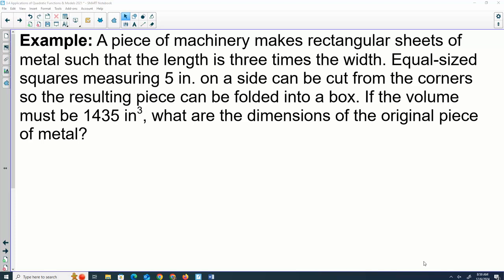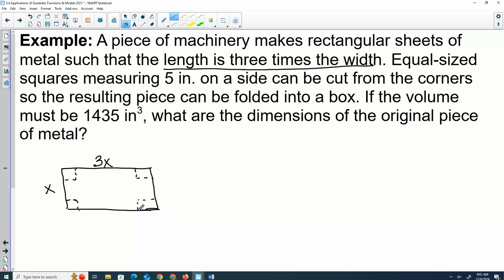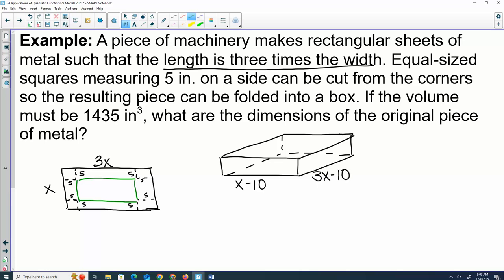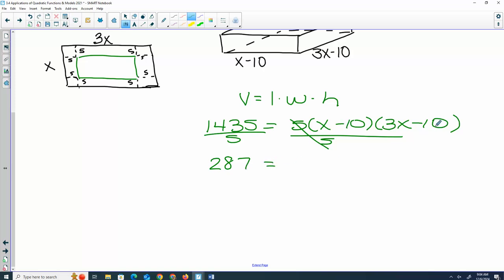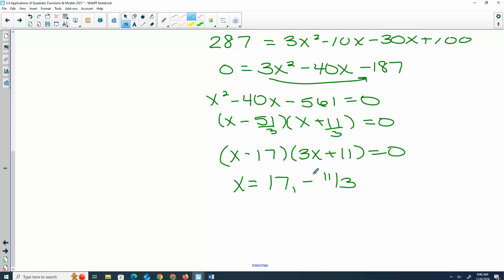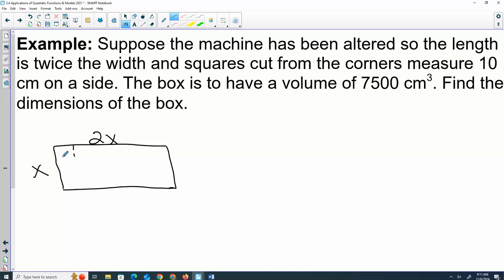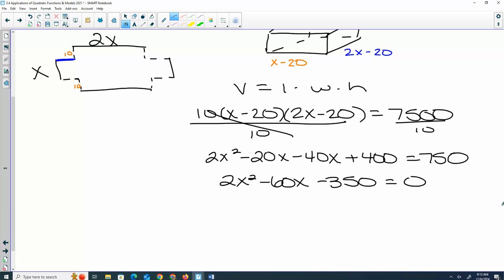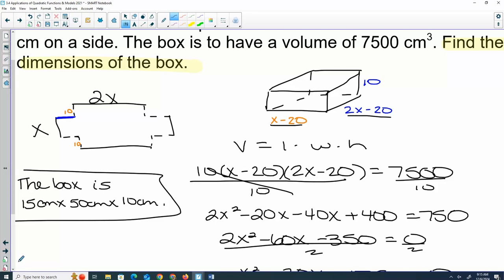Section 3 4 Dec 6